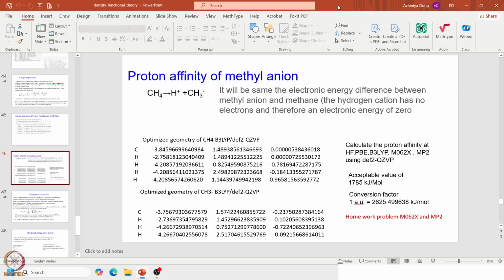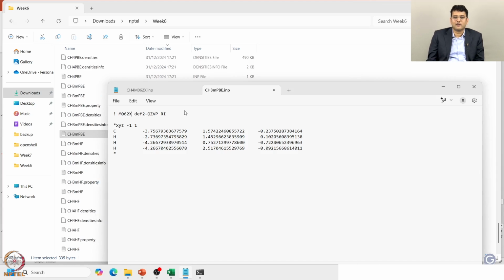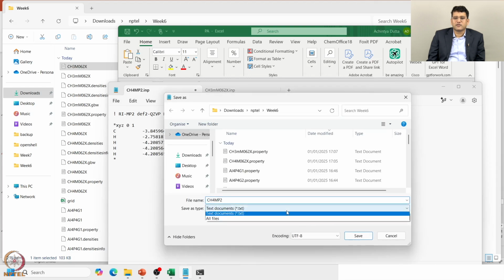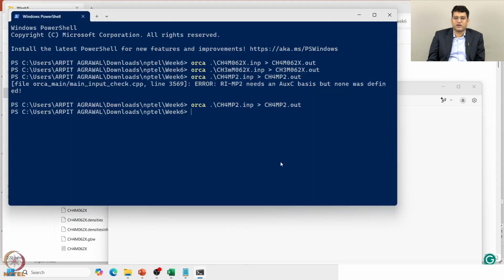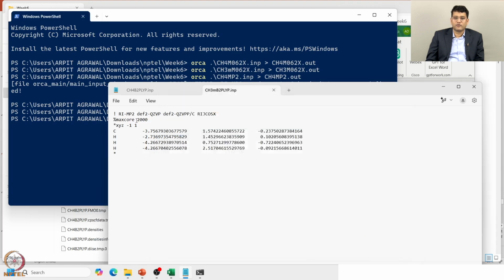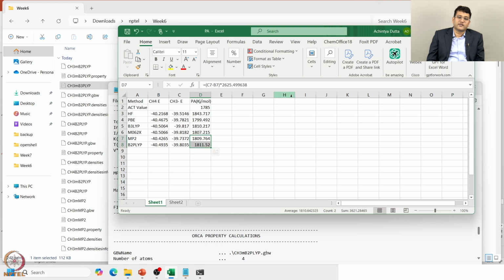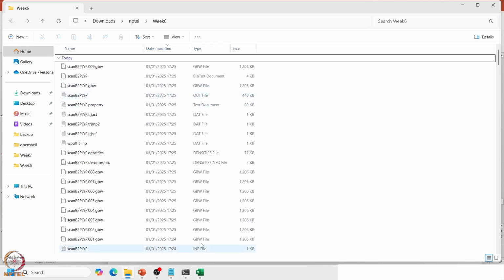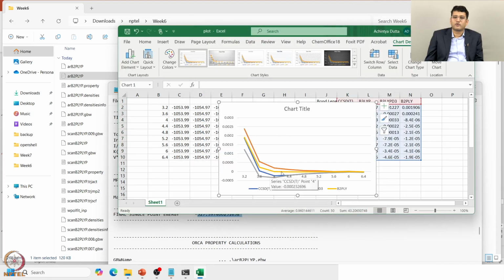Week 7: Lecture 35: Homework Problem of DFT